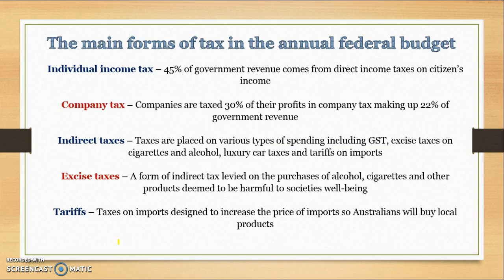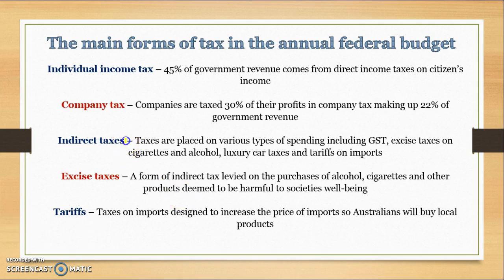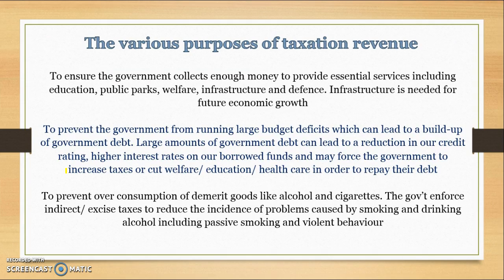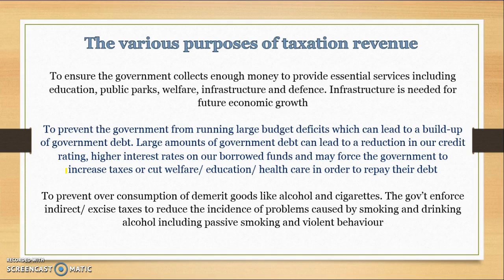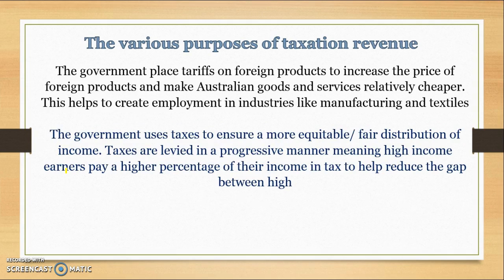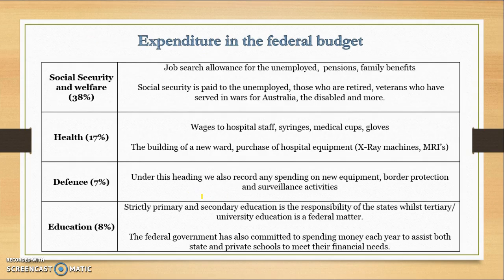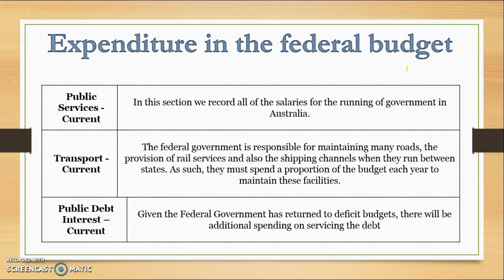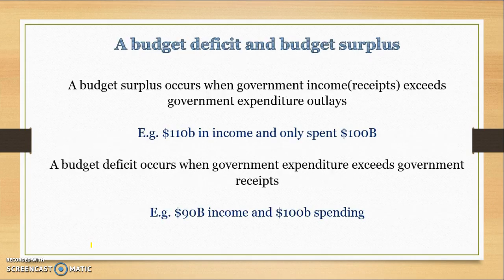Taxes, government spending and the federal budget